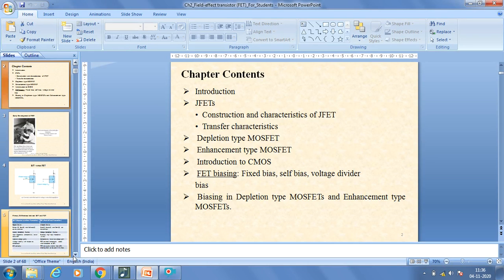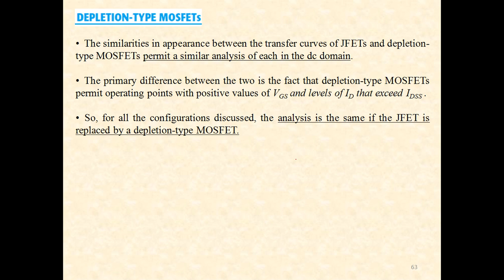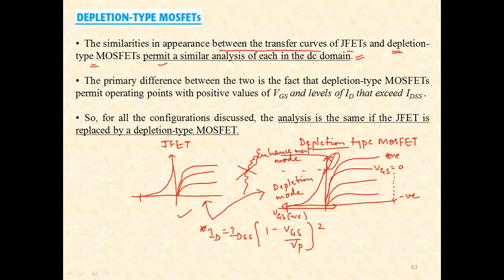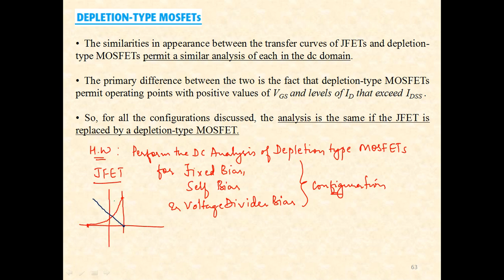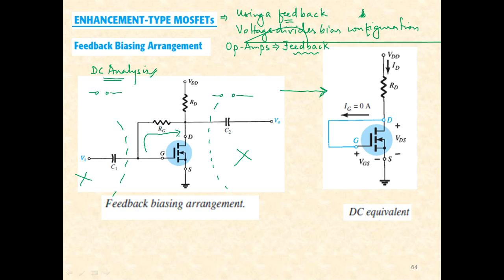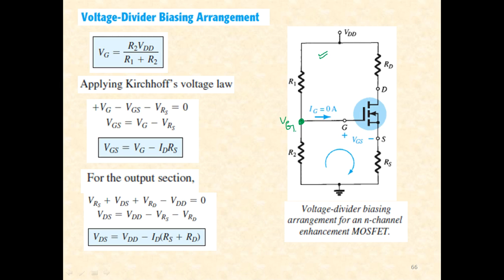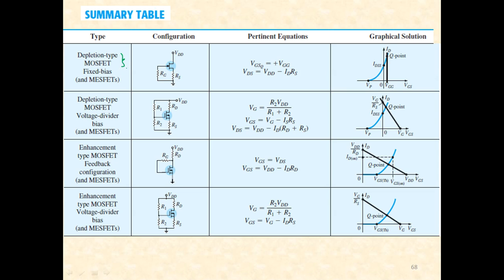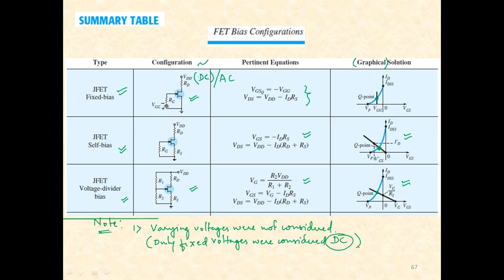L15 MOSFET DC Biasing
This session discusses the DC biasing of Depletion type and Enhancement type MOSFETs